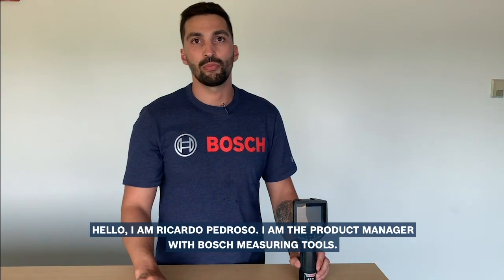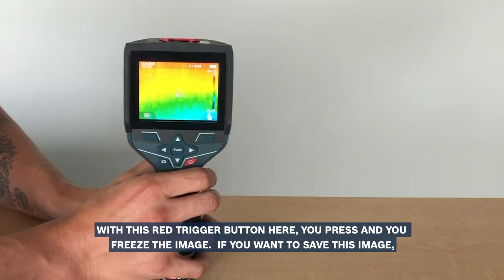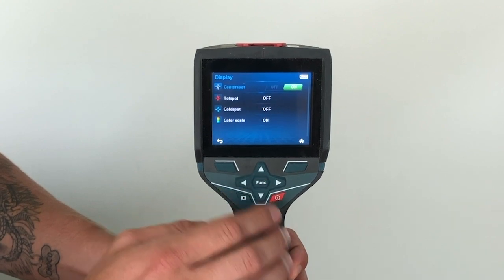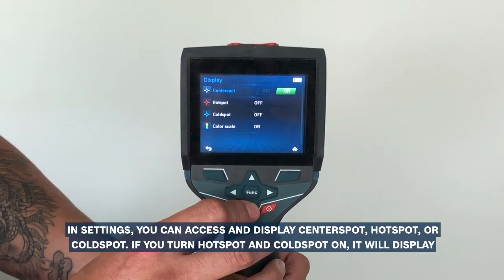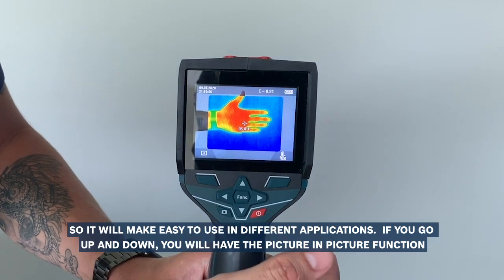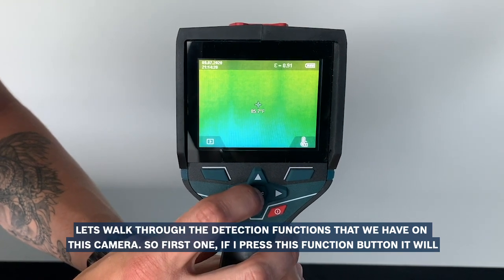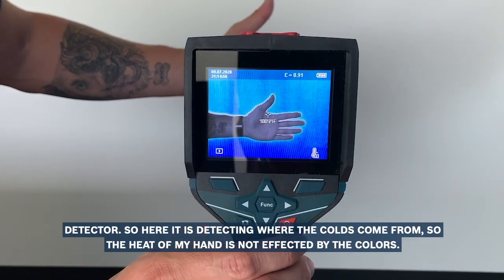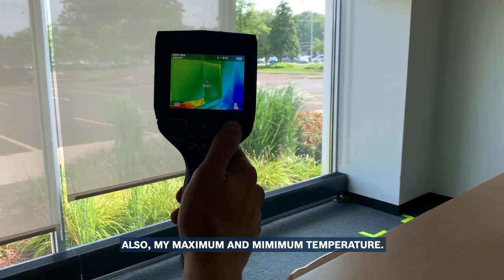Bosch GTC400C Thermal Camera – Product Walkaround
The Bosch GTC400C Thermal Camera is a 12V Max Connected device that can detect temperature anomalies in seconds and documents the results with ease. Check out the features of this great tool. Easy to use, fast temperature readings and a 3.5” illuminated display is what makes the GTC400C stand out.

This tool acts as a digital temperature meter that delivers a 160x120 thermal graphic image accurate to ±4° C – allowing it to set the standard for detailed thermal resolution. It has an integrated visual camera, meaning you can record actual images together with thermal graphic images. This helps you to document the work area accurately and provide a side-by-side comparison of visual and thermal. It also allows picture-in-picture and overlay of visual and thermal to identify and locate anomalies.

The thermal graphic images can disclose problem spots in real time, without stopping a production line. They can reveal problems for a customer or on a jobsite. It’s ideal for checking insulation, heater and radiator, electrical fuse, windows and doors, floor heating, and heat or hot-water pipes.

The user can then transfer images to their device, be it a cellphone, or tablet via a Wi-Fi hotspot using Bosch’s Measuring Master App. As well, the GTC400C Thermal Camera features a microUSB, which allows you to easily transfer data to a computer for further analysis on the GTC Transfer Software. It runs on the Bosch 12V Max battery platform for professional runtime. It is built to withstand jobsite conditions, with an IP53 rating for dust and water protection.